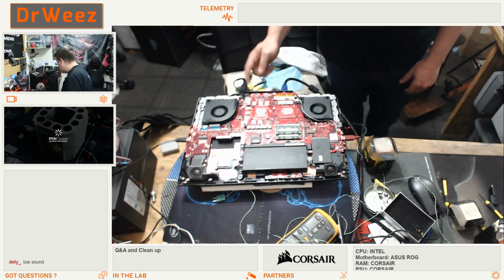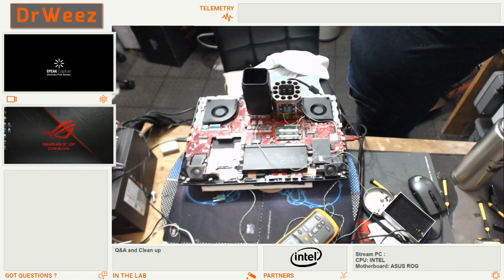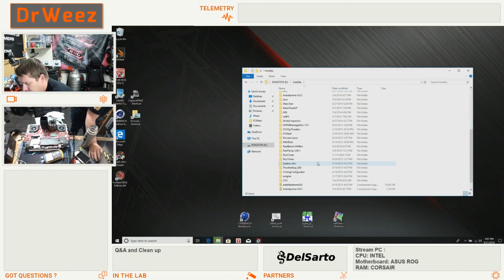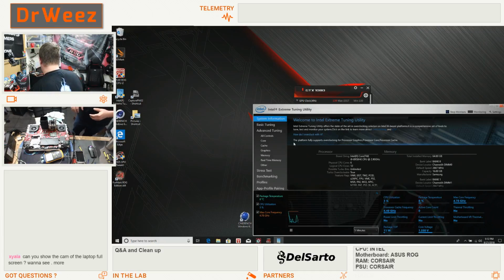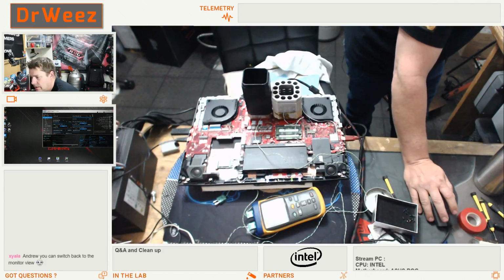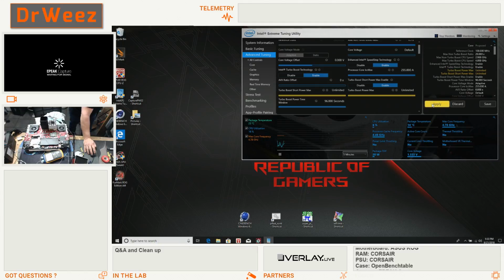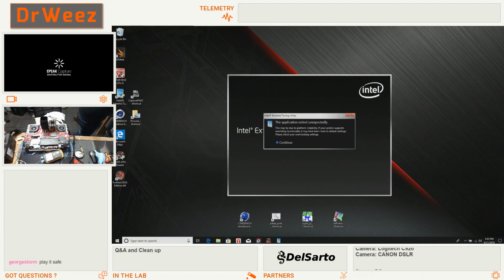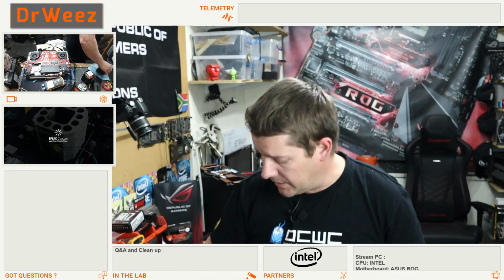Overclocking the ASUS ROG G703GI with Liquid Nitrogen - Overclocking Session #52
I've been teasing this on my FB and Instagram lately. Here is the replay of my live overclocking the ASUS ROG G703GI laptop with liquid nitrogen.

This laptop has a core i9 unlocked CPU. While you can overclock, you quickly hit the voltage and power limit on the BIOS / Motherboard of the laptop which even with close to 0C temperatures doesn't allow me to go higher than what i would like...

Still - This is a BEAST of a laptop.